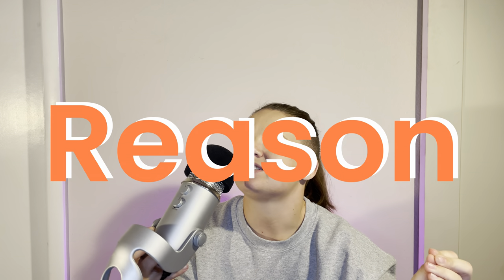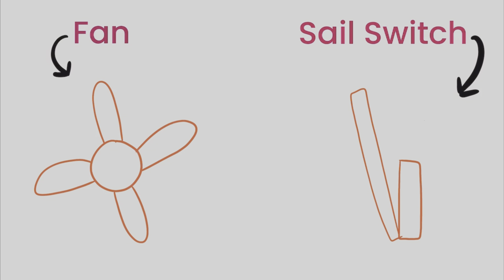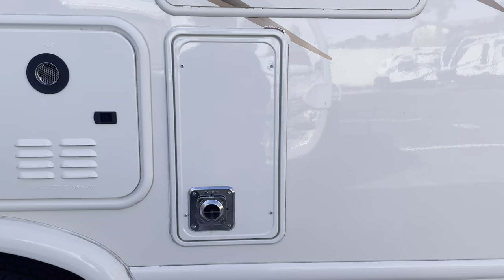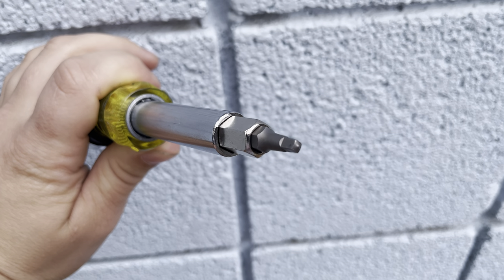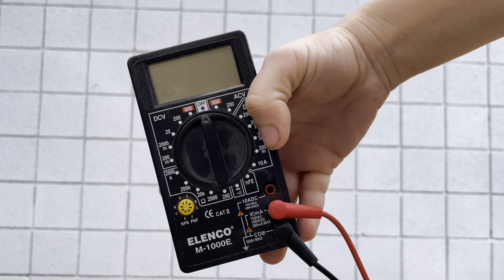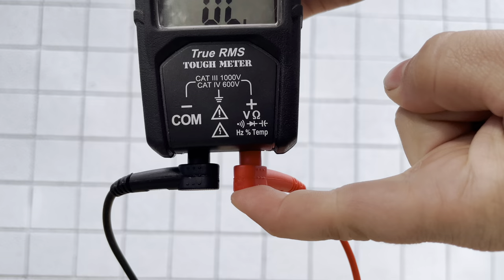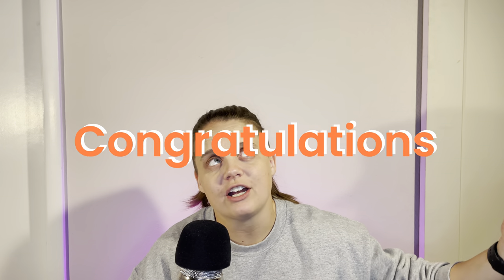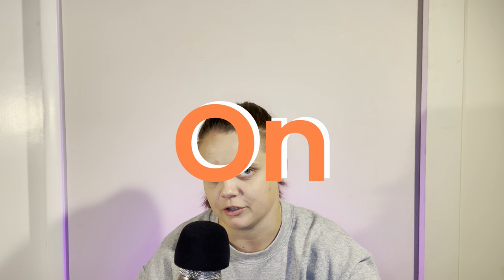How To Change Your RV Furnace Sail Switch Without Breaking A Sweat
The Sail Switch is the number 1 reason RV furnaces stop working. I'm not kidding, they are the cause of ~%80 of RV furnace woes. So today I'm going to show you how to repair the furnace in your camper all on your own.